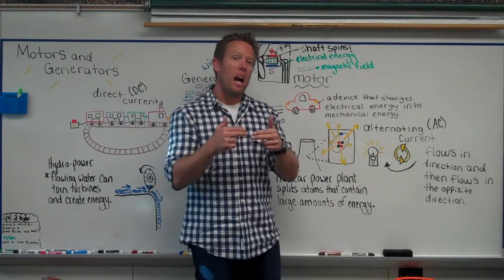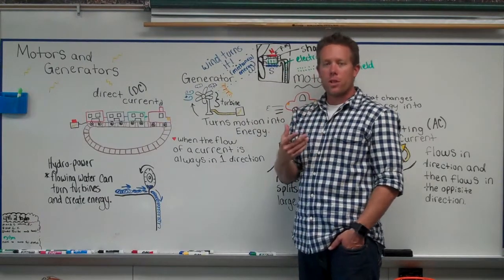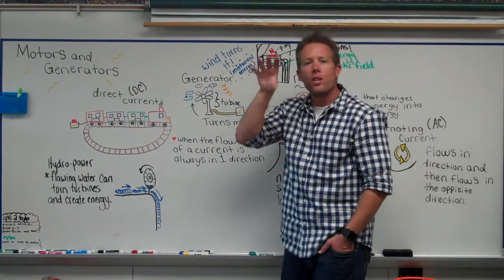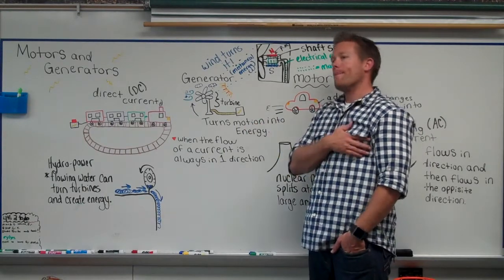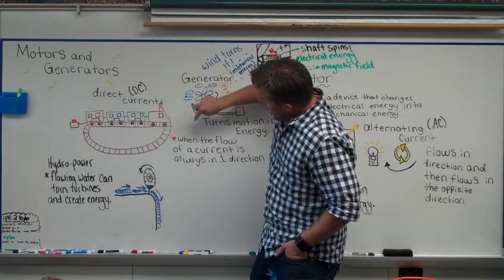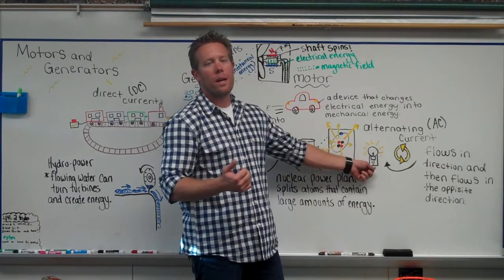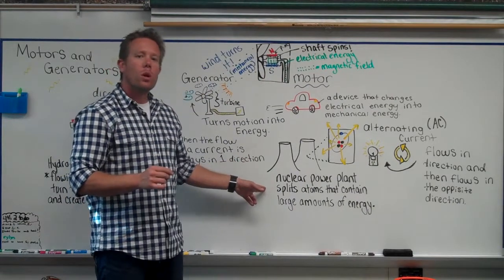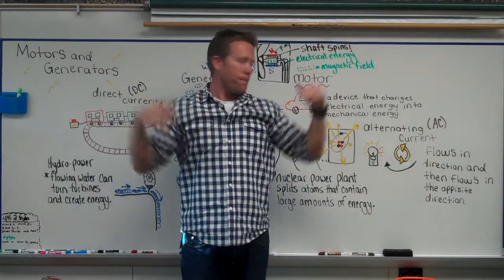Motors and Generators